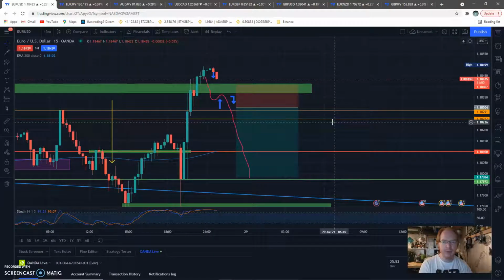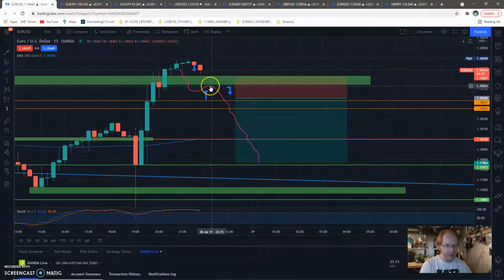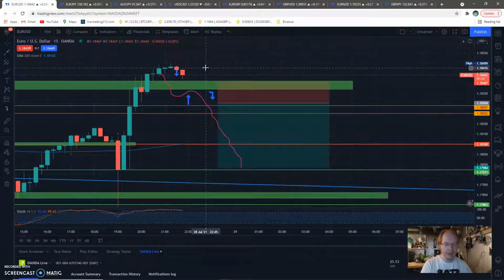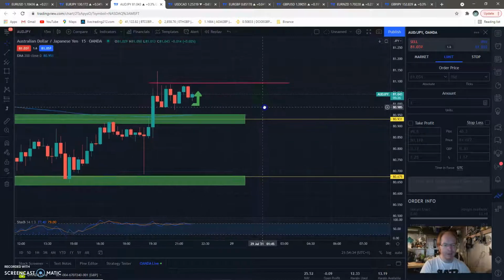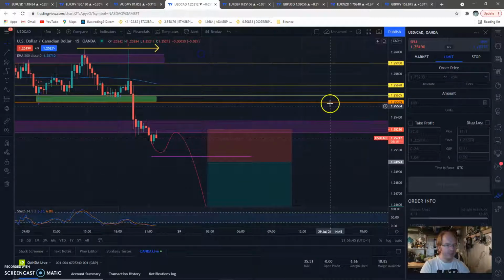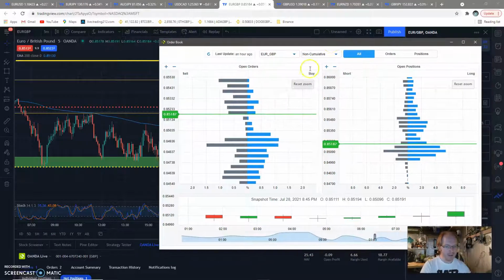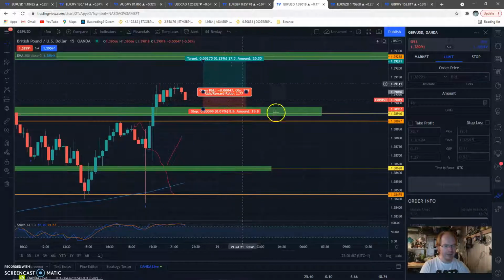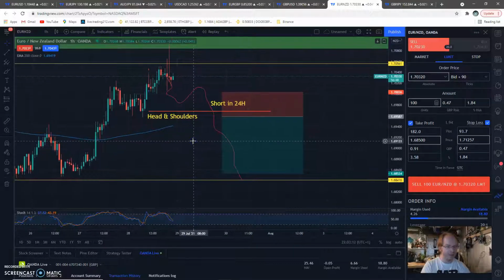Me Learning Forex FX Analysis - 28th July 2021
In these videos you can join me, as I try to learn Forex FX trading.

My hope is that these videos will help me to learn to trade successfully overtime. They may help others, that like me, are just starting out in their Trading (FX/Indicies/Stocks/Crypto) careers.

I am using TradingView for my charting, and my FX broker is Oanda.